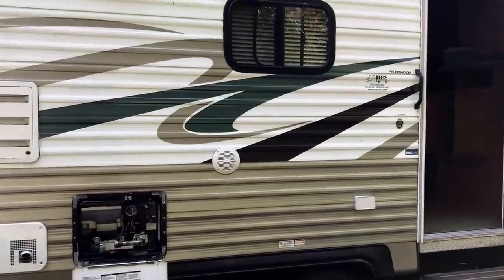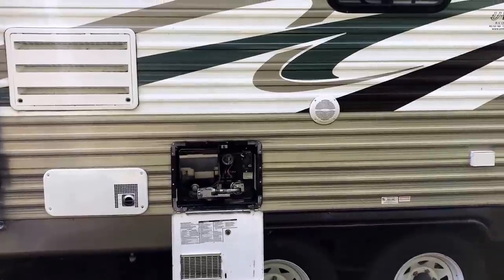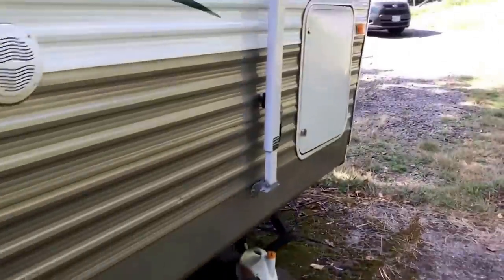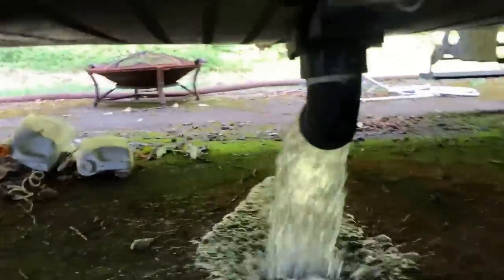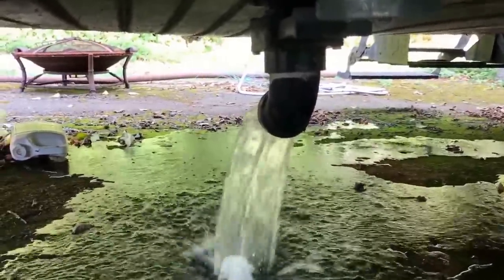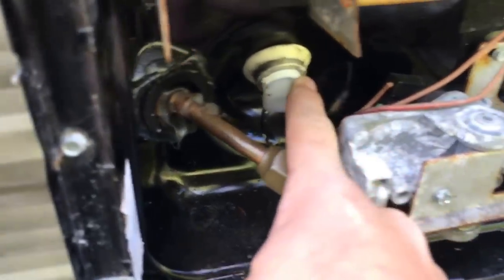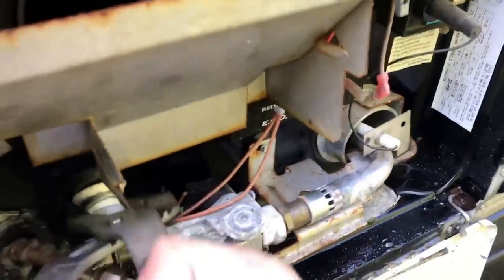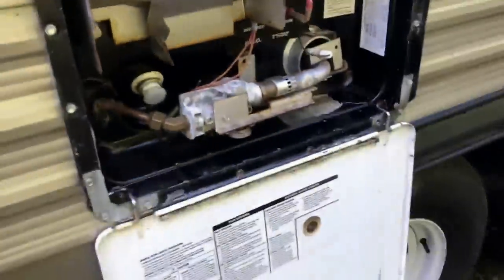How To Winterize An Rv Travel Trailer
How To Winterize An Rv Travel Trailer. Winterize your rv Step by Step guide.

Step 1 you will want to drain the rv water heater.

Step 2 If you have a water filter you will want to remove it and or bypass it if you can.

step 3 turn the rv water heater bypass to the winterize position.

step 4 drain the freshwater tank.

step 5 drain the grey and black tanks.

step 6 locate the water pump and hook up the clear hose to your rv antifreeze change antifreeze as needed, normally 2 gallons.

step 7 turn on the water pump and run each faucet until antifreeze flows from the cold side and the hot side.

step 8 flush the toilet until antifreeze comes out.

step 9 pour rv antifreeze in all the p-traps.

step 10 use all remaining rv antifreeze to pour down the toilet so there is some antifreeze in the black tank.

step 11 turn off the water pump and turn the diverter back to normal on the water pump.
Rv Antifreeze
Rv Water Pump Converter kit
So Now that you have watched the video and read all the steps your rv should now be winterized remember when winterizing the rv plumbing system don't forget the outside shower and don't forget to remove any removable shower heads as this will help prevent them from cracking.

Want to help me achieve my goal of opening my dream Rv Repair shop? If you do you can now become a member for just $1.00 a month to help me get there. I realize $1.00 a month is not much but If enough people signed up I could build my state-of-the-art facility and offer top-notch rv repair and rv repair videos. Thank you so much everyone.